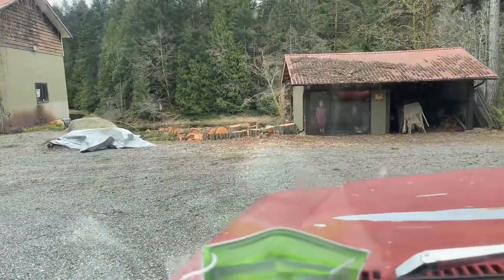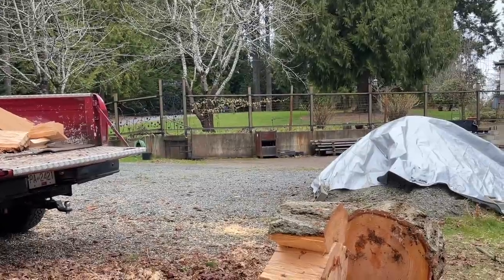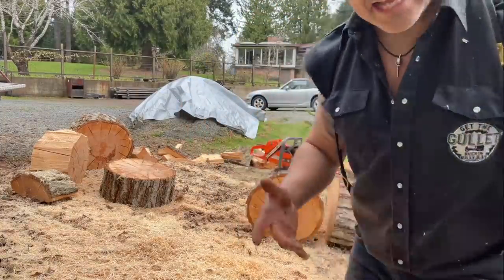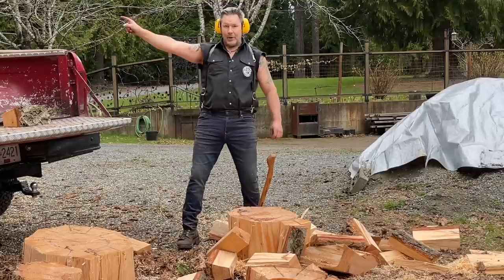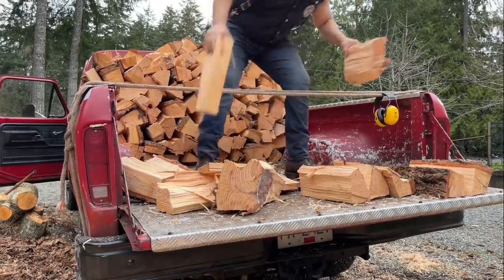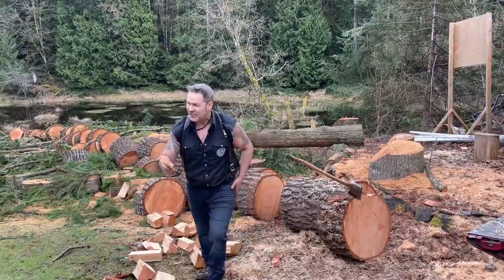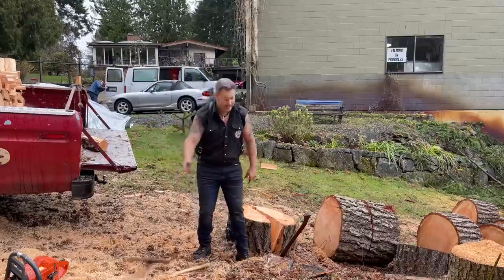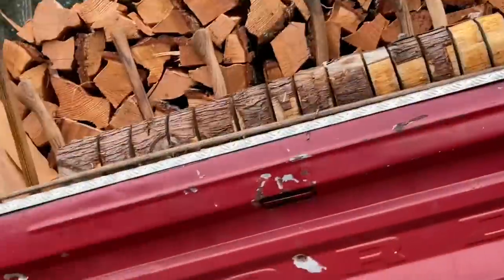How to split big rounds of firewood 🪵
When splitting firewood gets hard . What do you do ? well this video will show you a way to deal with